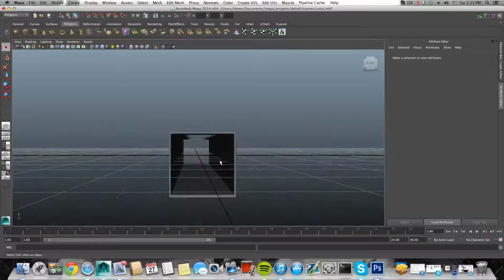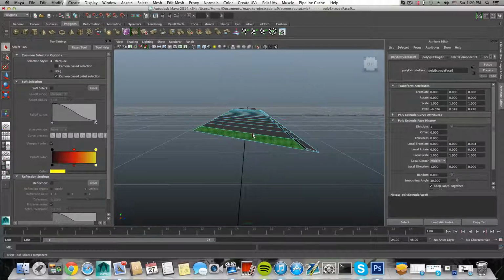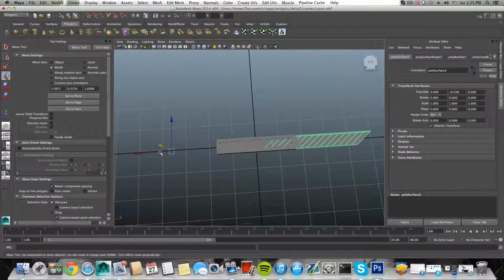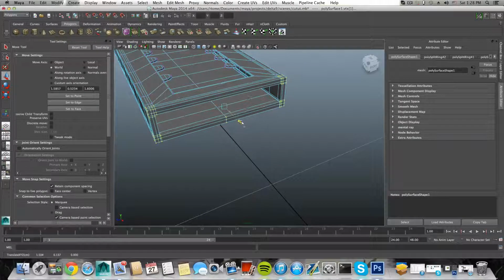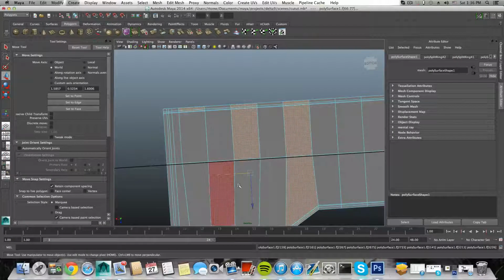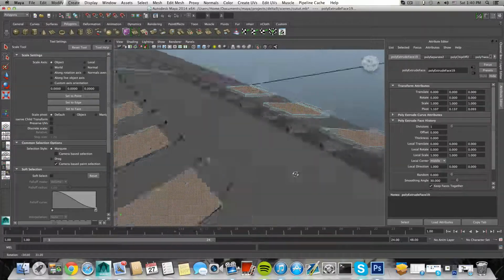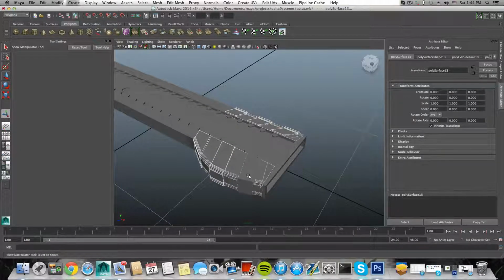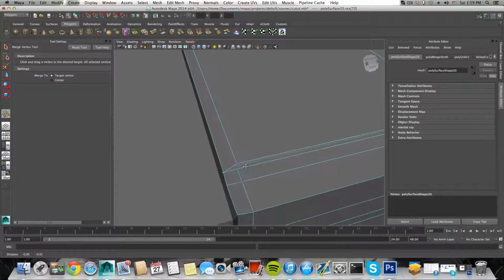Maya Modeling Tutorial- How to model Box Cutter part-2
in this Tutorial you will get to learn how to model a box cutter, iam not much pleased with this approach i took in this tutorial but it will give the results in order to create the box cutter. at my country we use to call Japanese knife, but whatever.

also feel free to donate and help me find time to create more tutorials, the link below is a paypal donation link whom you can place donation in any amount you like.